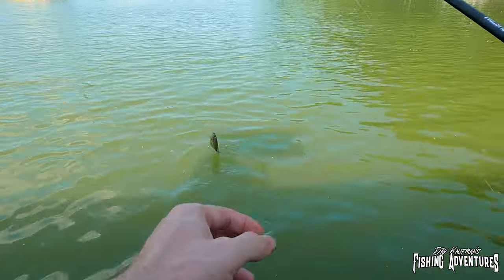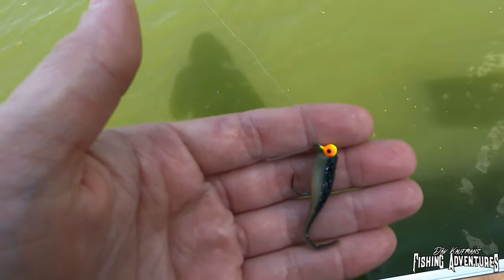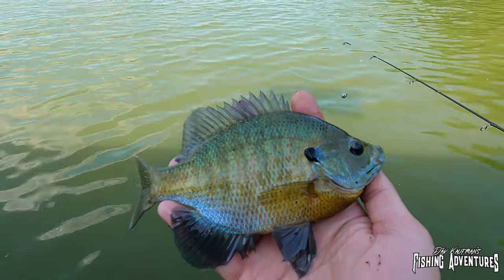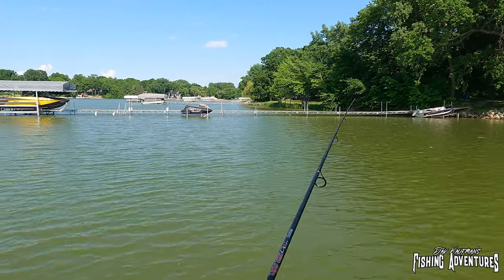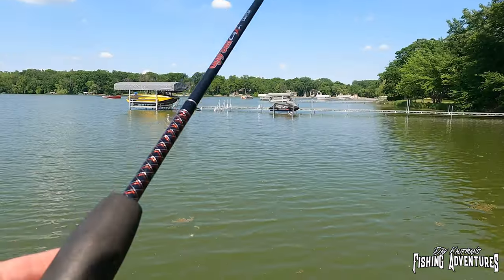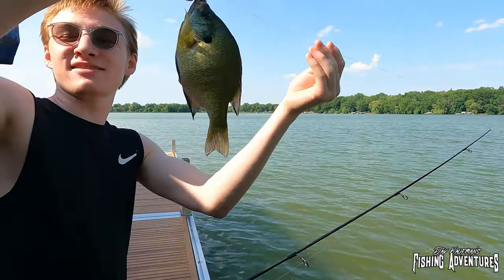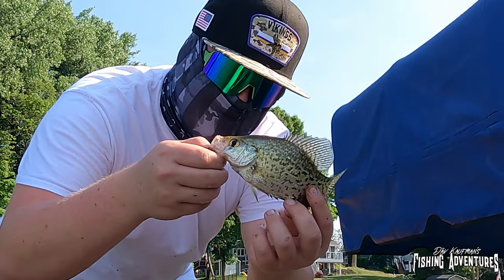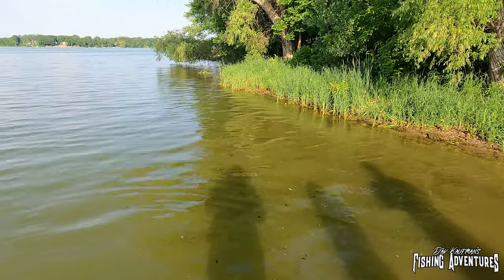DOCK FISHING for TONS of CRAPPIES and BLUEGILLS!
What's the best kind of fishing? Is it standing on a dock catching bluegills and crappies, bass and perch? This is a simple and fun way to catch bluegill,  perch, crappie, largemouth bass, panfish, and sunfish and I'll show setup, tips, technique, and rig! This is the fun way to spend a day fishing!

Is FISHING IN CANADA better after TWO YEARS of SHUTDOWN?